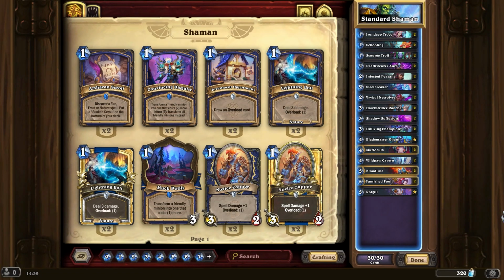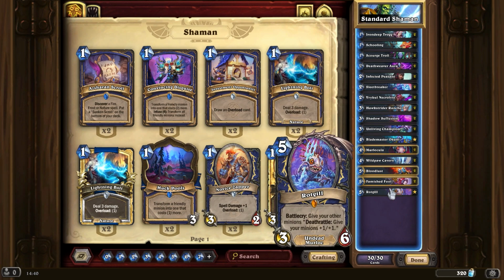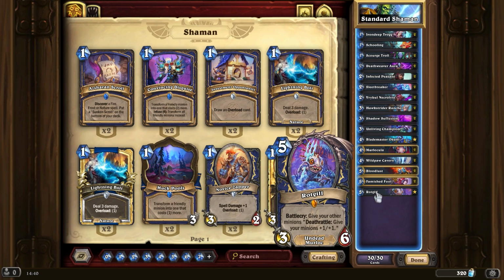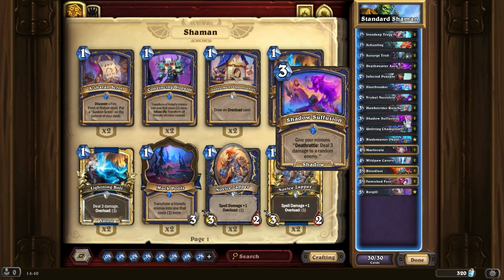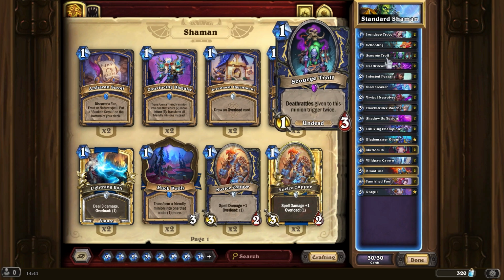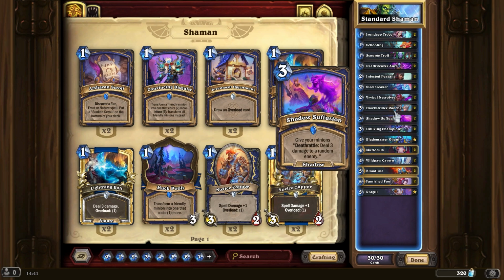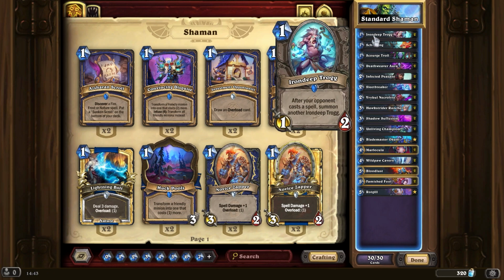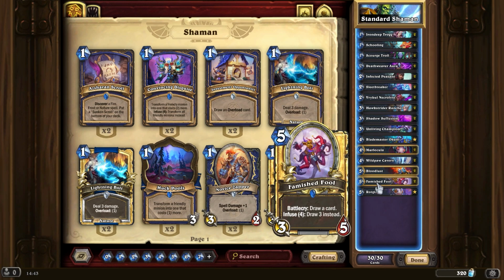How to level up with Shaman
How to level up with Shaman in Standard mode